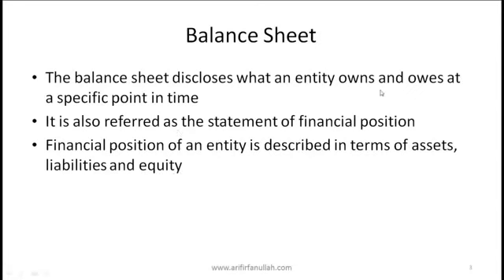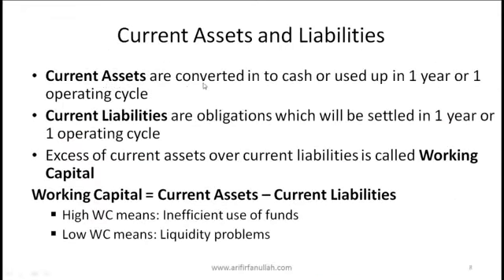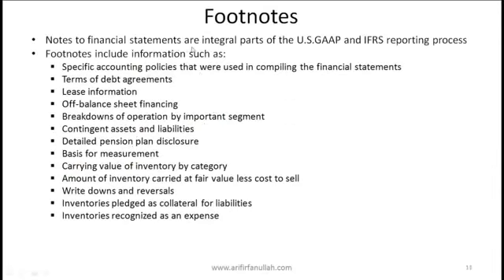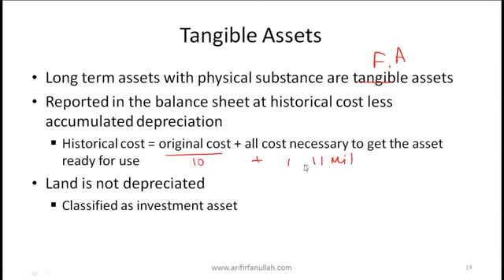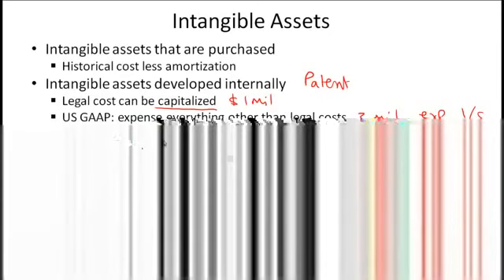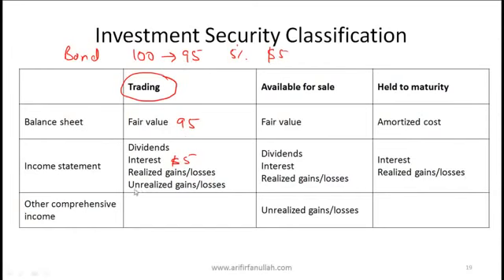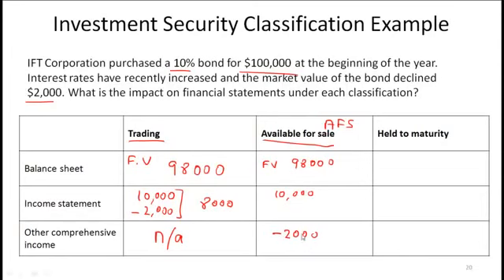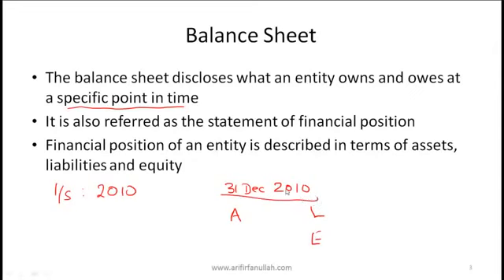CFA Level I Balance Sheet Video Lecture by Mr. Arif Irfanullah Part 1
This CFA Level I video covers concepts related to: • Balance Sheet • Assets and Liabilities created from Accruals Process • Components of Balance Sheet • Format of the Balance Sheet.

This CFA Level I video covers concepts related to: • Owners Equity • Statement of Changes in Shareholders Equity • Common Size Balance Sheet • Balance Sheet Ratios • Liquidity Ratios.

This CFA Level I video covers concepts related to: • Income Statement Definition • Components of Income Statement • Presentation of Income Statement • Format of Income Statement •.